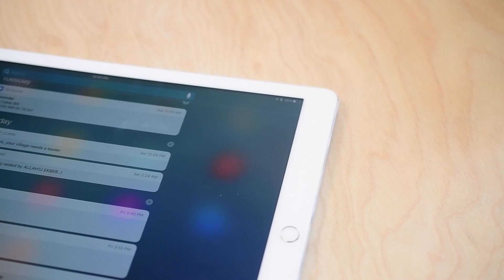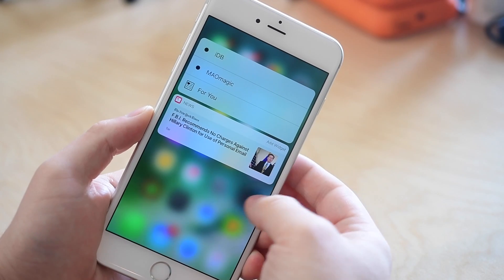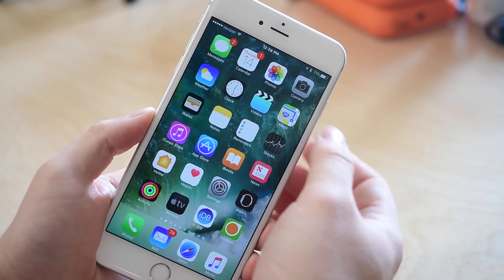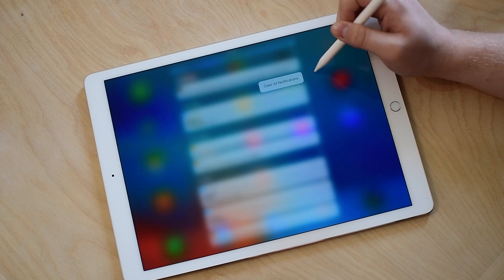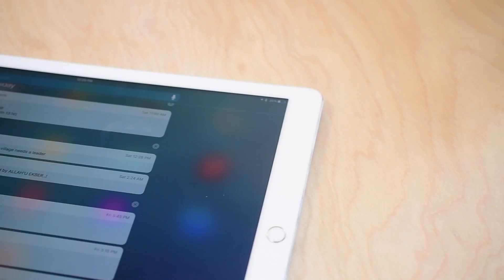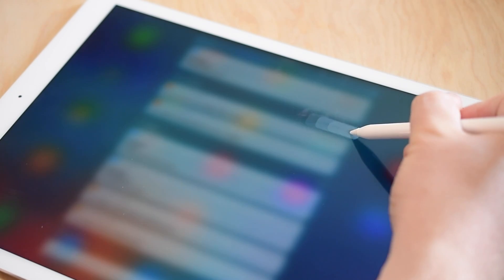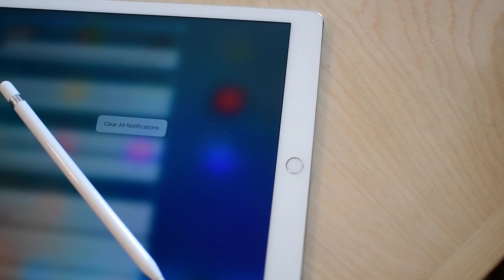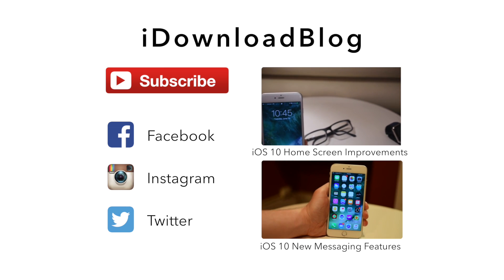Is Apple Adding 3D Touch to iPad with Apple Pencil?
In iOS 10 beta 2, it was discovered there are some 3D Touch features discovered on iPad Pro using Apple Pencil.

About iDB